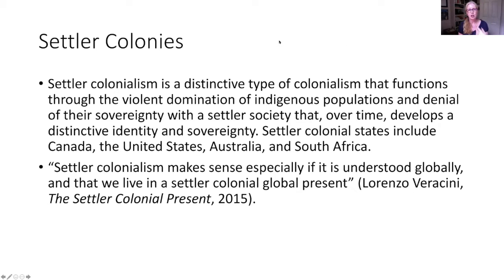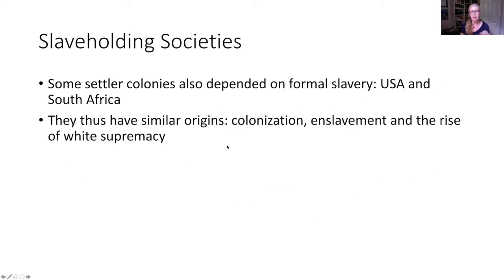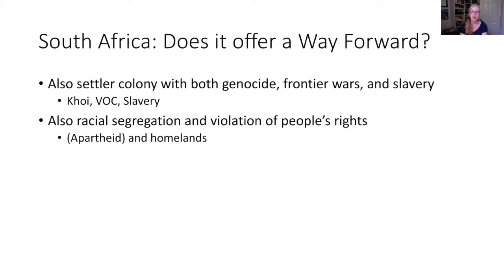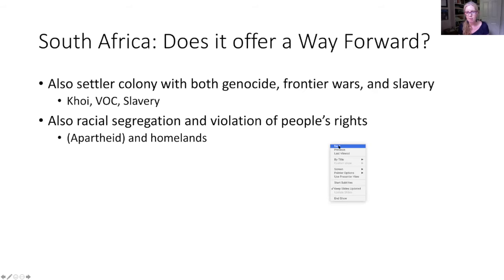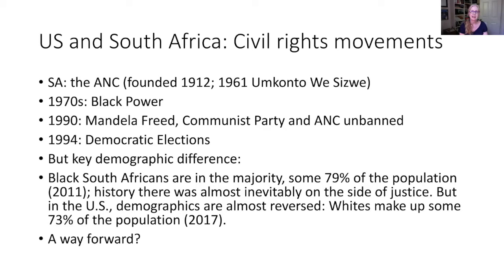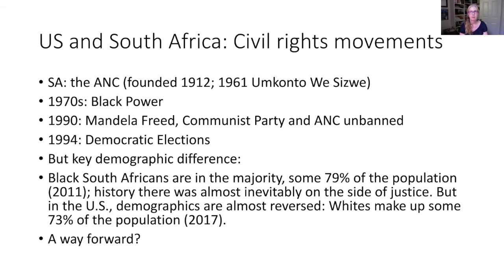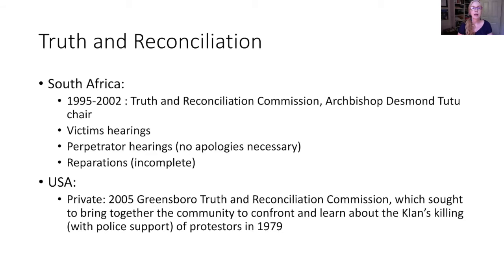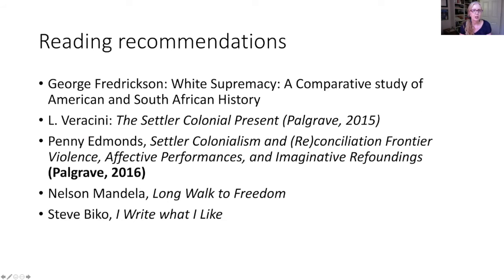“Settler Societies after Colonialism: South Africa and the USA”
Pamela Scully, professor of women’s, gender, and sexuality studies and of African studies at Emory University, discusses the concept of the Settler Society as it has been applied historically and in the contemporary era using her expertise in South African and transnational history as well as her experiences growing up in South Africa under apartheid.